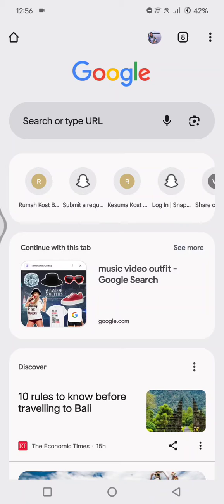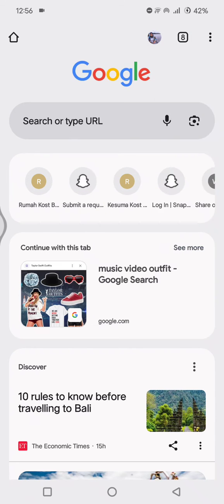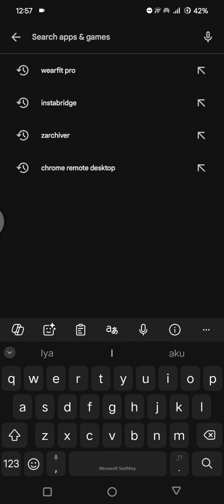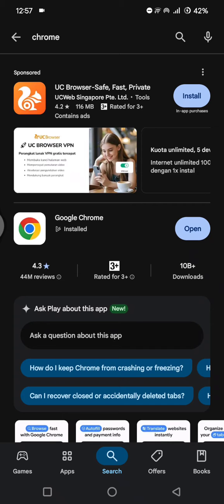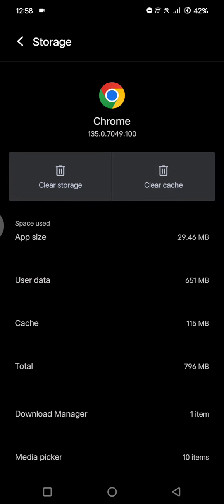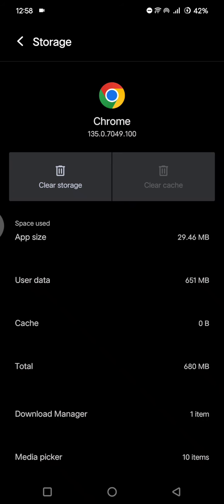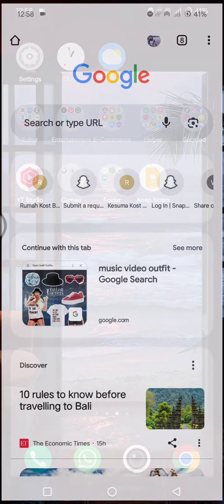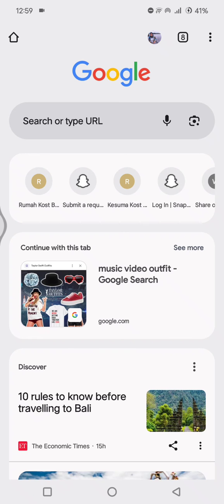❤ BASICS: Add To Home Screen' Icon Android Phone Glitch Tutorial | How To Fix Chrome | for Dummies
Is the "Add to Home Screen" option missing or broken on your Android phone? 😱 You're not alone—and we’ve got the FIX! Whether it’s a Chrome bug, a settings issue, or a hidden system glitch, this step-by-step tutorial will walk you through how to fix it FAST. 🛠️📱